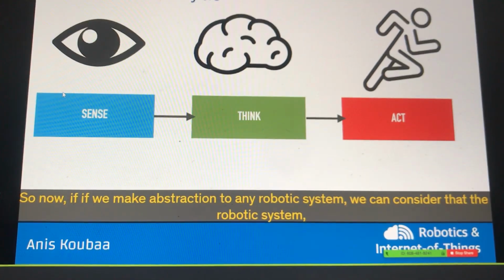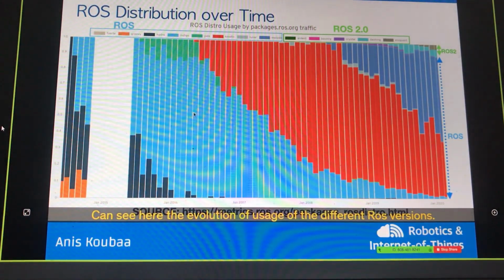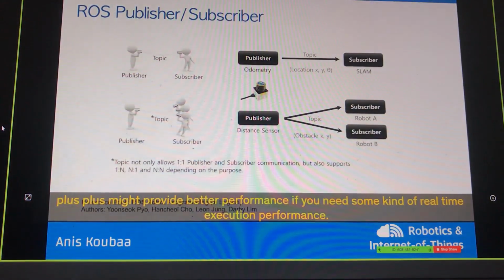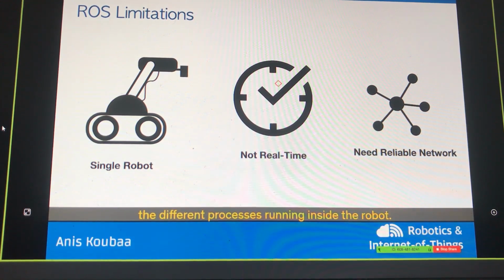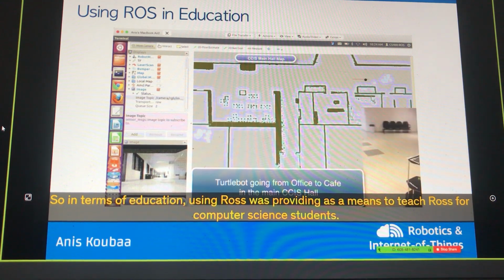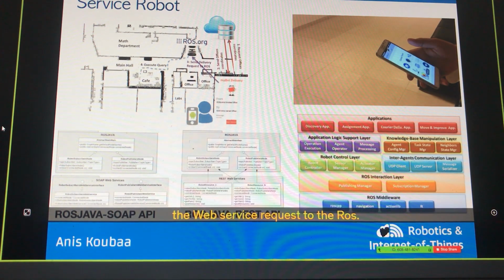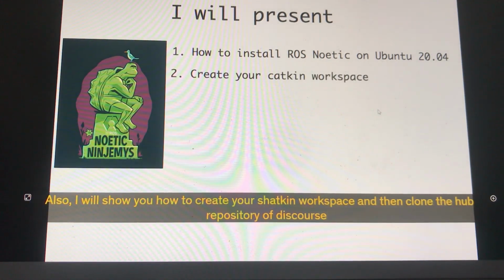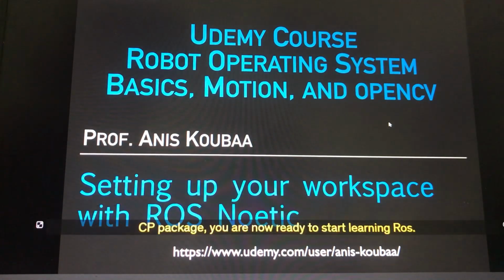Ros basic part 2